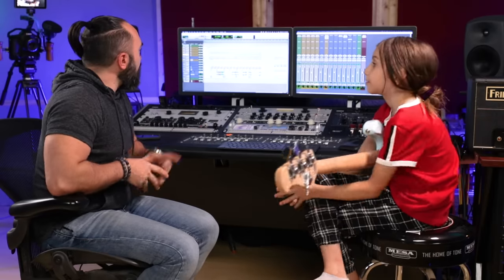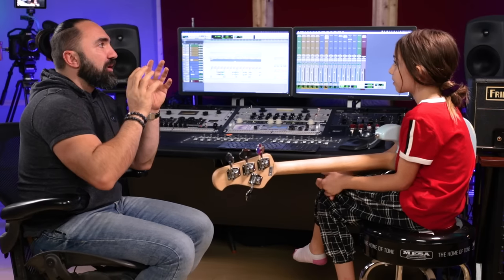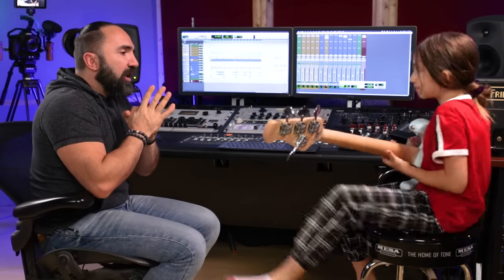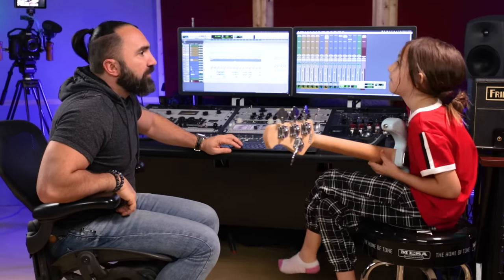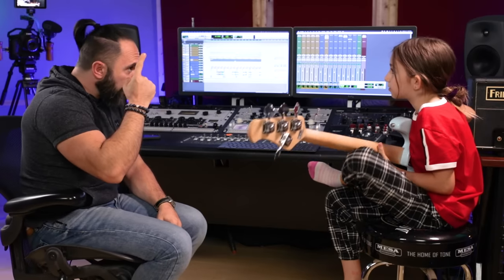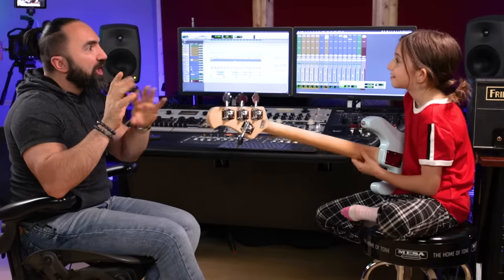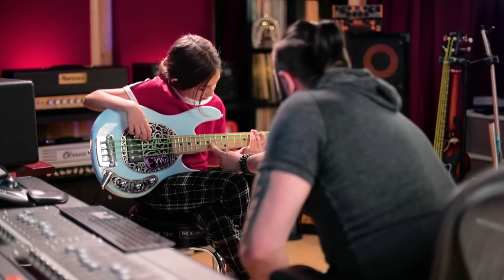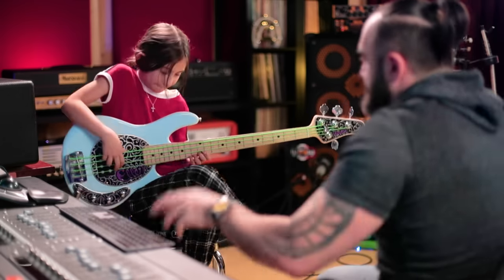How to IMPROVISE - Lesson 2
Ellen’s Bass:
Sterling Stingray Short Scale

Strings:
Neon Green
Neon Yellow
Neon Red

Practice Amp:
Markbass Micromark

TC Electronic Clip-On Tuner